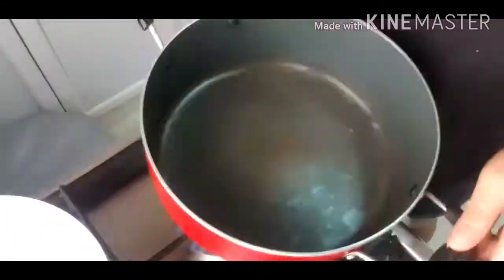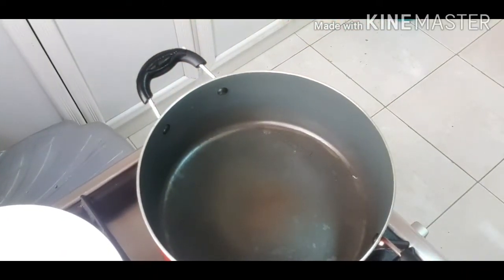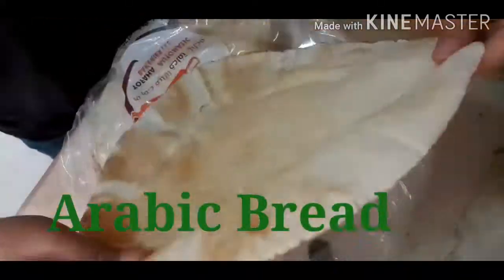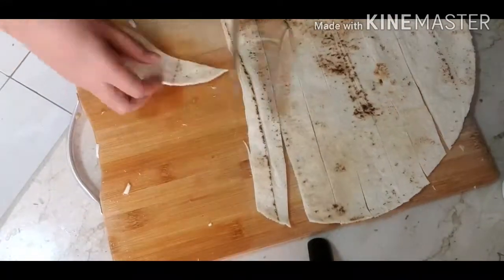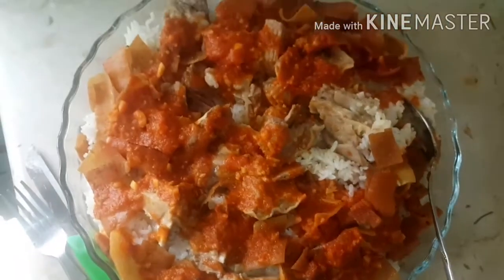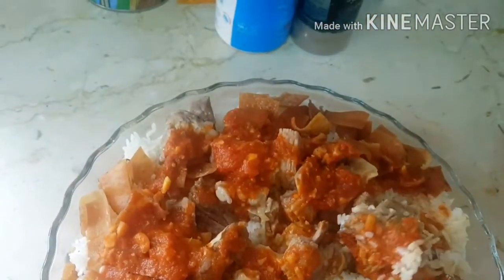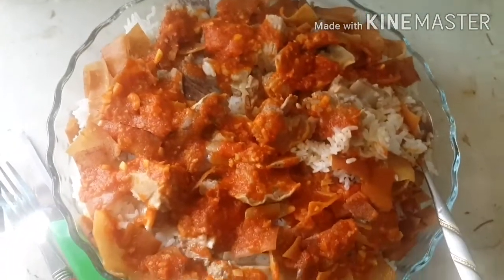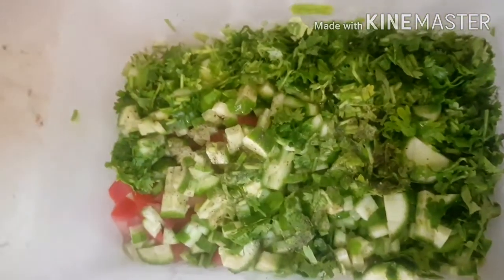THE BEST FATTAH MIDDLE EAST FOOD |ARABICFOOD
I KG OF BEEF BONES
1 tbs spoon oil
1 Union
1 celery
5 pieces Garlic
2 laurel of leaves
2 tbs spoon of salt
1 tbs spon paper
hot water

2 CUPS RICE
SLICE ARABIC BREAD

Wash properly the beef after that  make hot the pan once the pan hot put 1 spoon oil ,
Union , garlic, celery  laurel  mix together until the union cook , once cook the ingredients
you add the Beef wait until become brown  then you can add the hot water and close cook for 30 minutes .